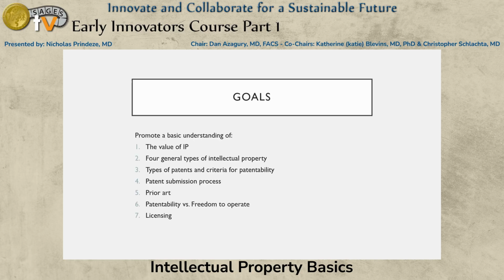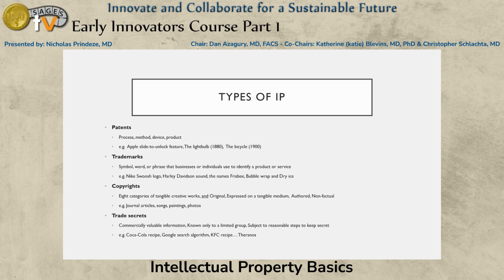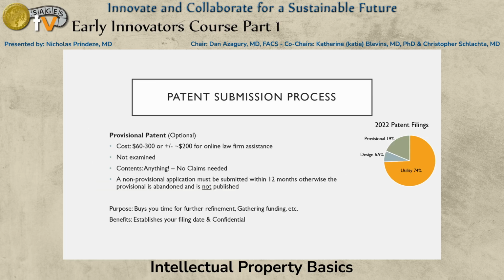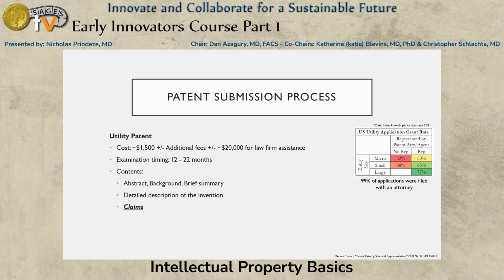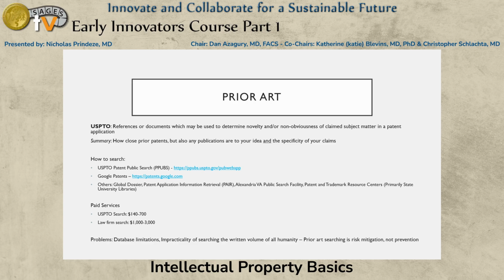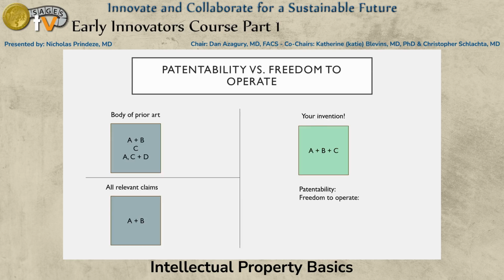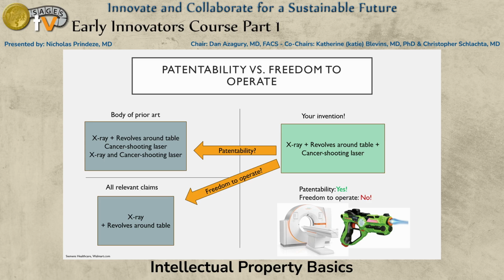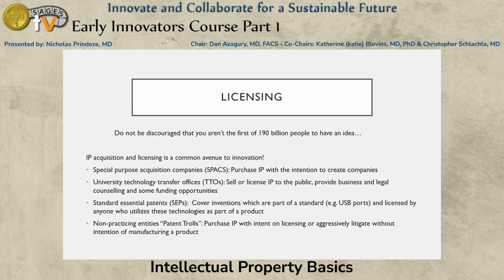Intellectual Property Basics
Intellectual Property Basics was presented at the Early Innovators Course Part 1 (non CME) session by Nicholas Prindeze MD on Thursday, April 18, 2024 during the SAGES 2024 Annual Meeting in Cleveland, Ohio